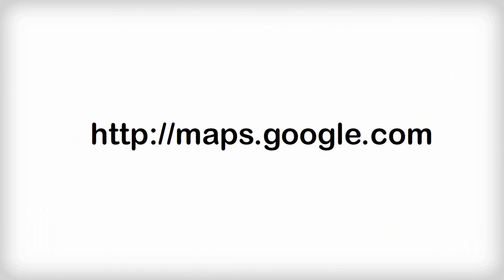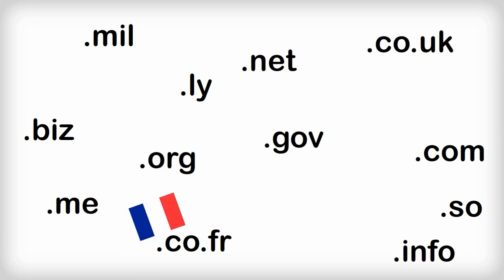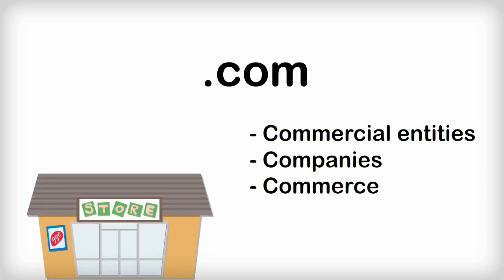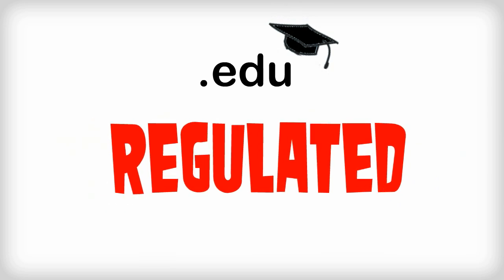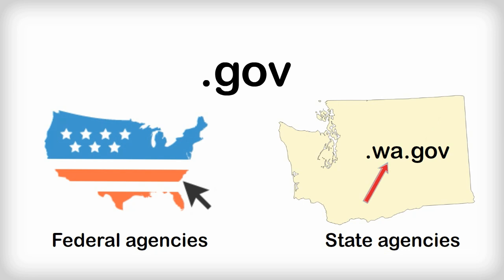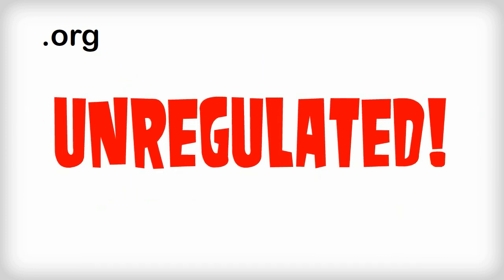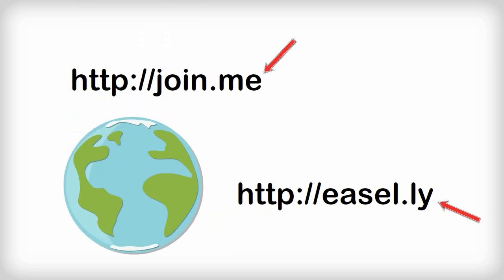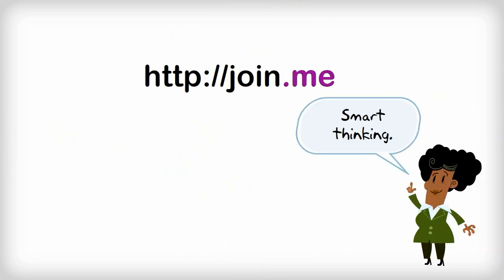Using Top Level Domains in Your Research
This video provides an overview of top-level domains and how they can play a role in your research.